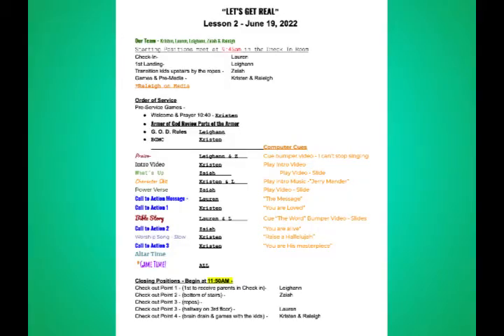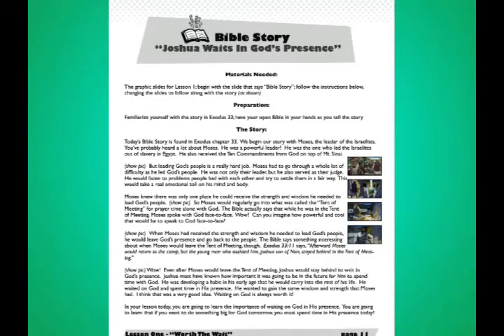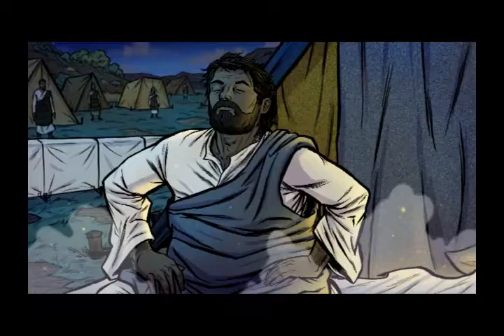Lesson Materials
Kids Group Volunteer Video